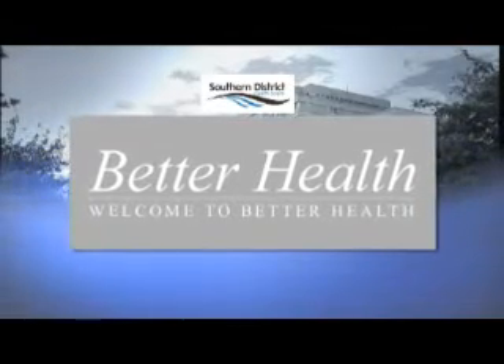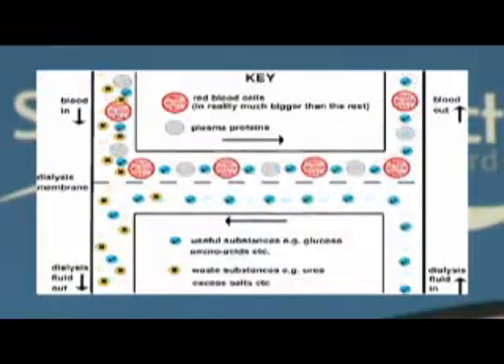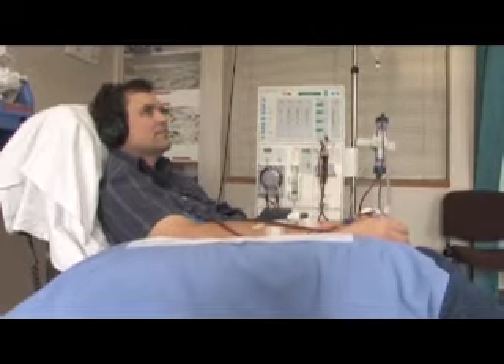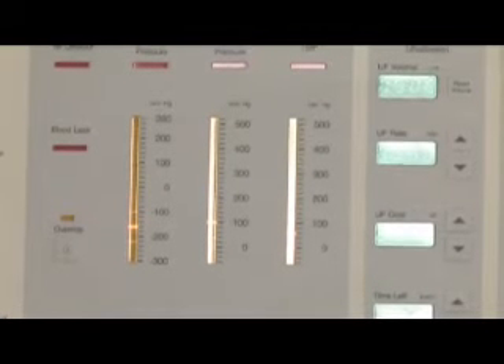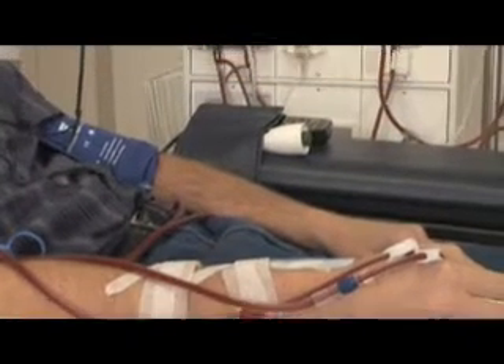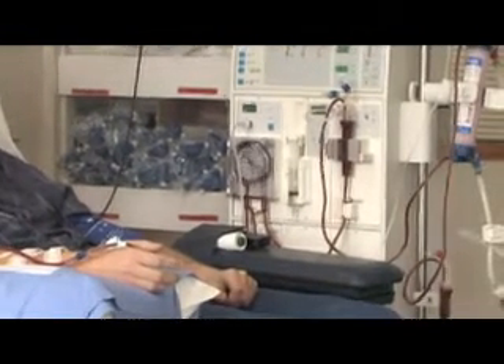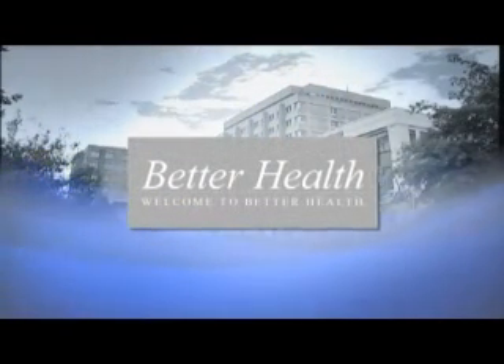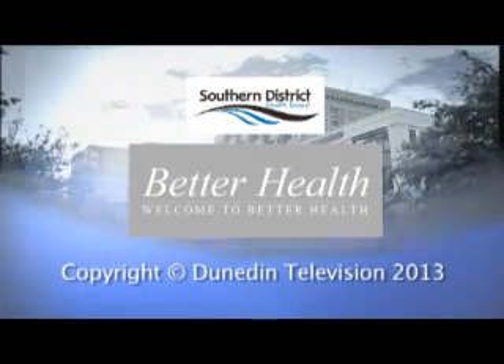SDHB Better Health Ep 1 Seg 3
Dialysis + Health Tips